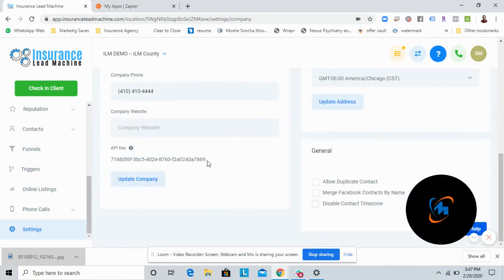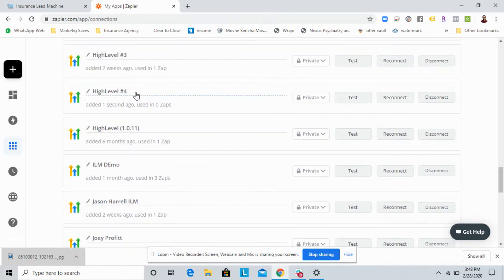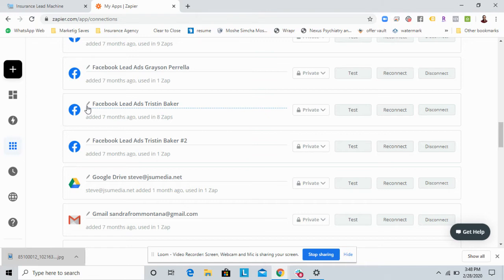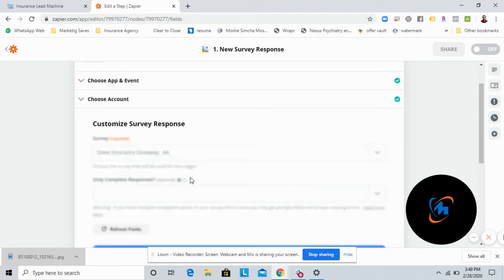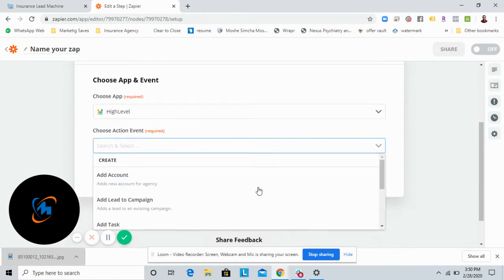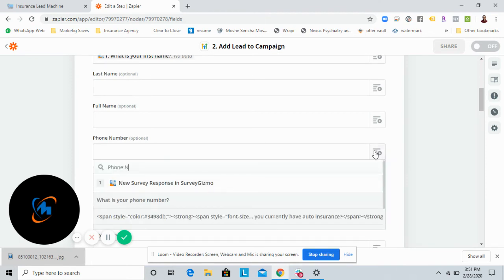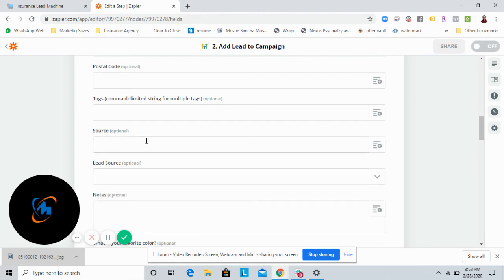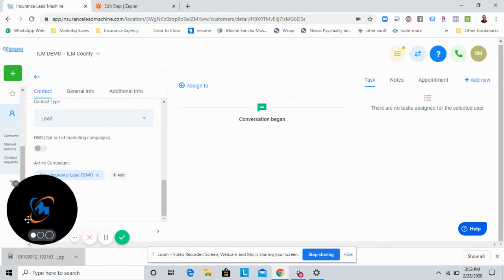Automatically Import Leads From A Vendor Using API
Use this video to import leads from your other lead sources into your ILM account using the internal API for your account.